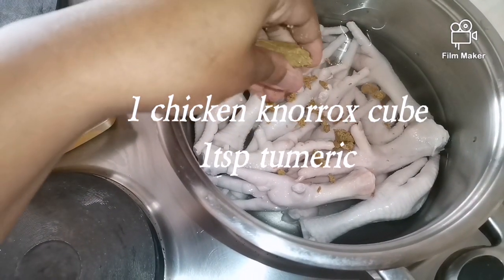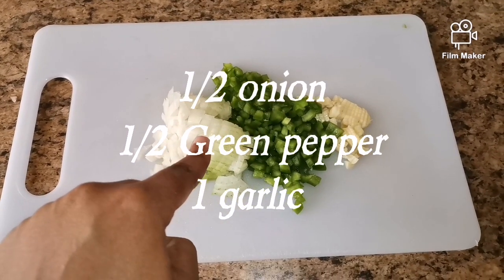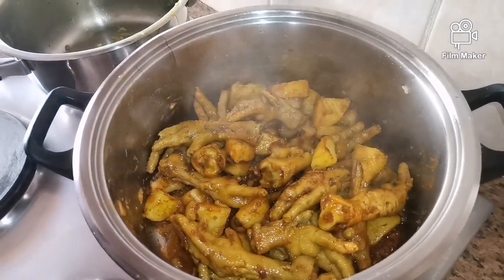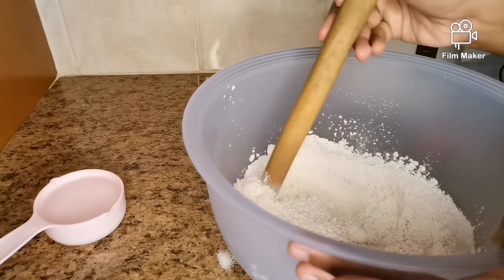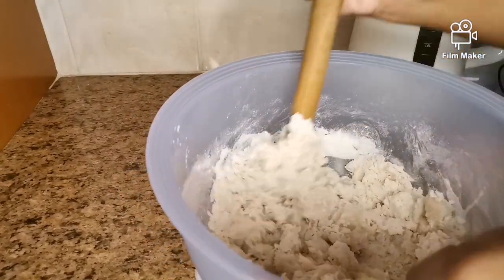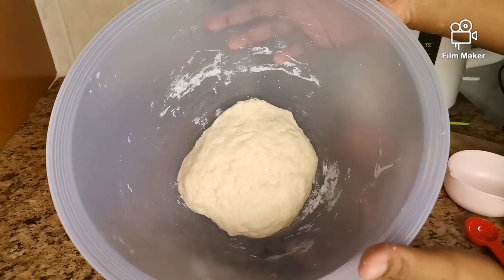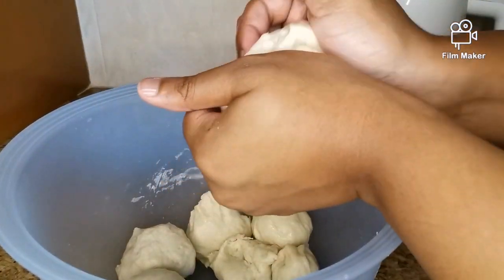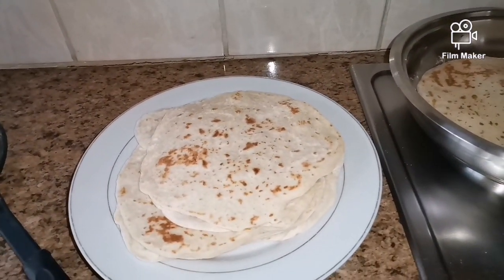Cooking Chicken Feet that went to private school with homemade Roti👩‍🍳